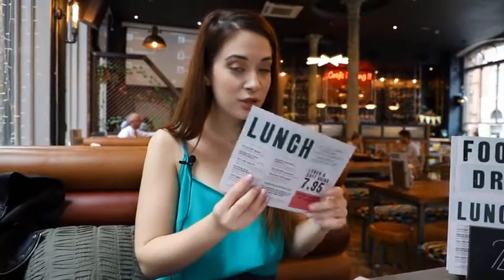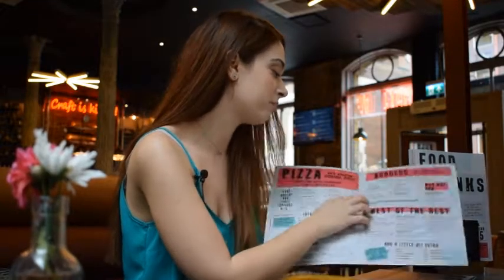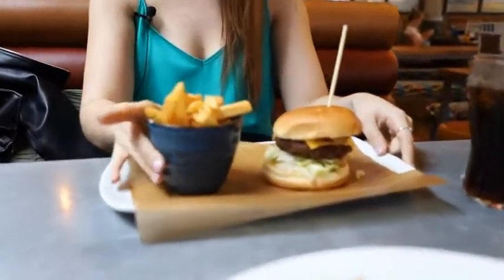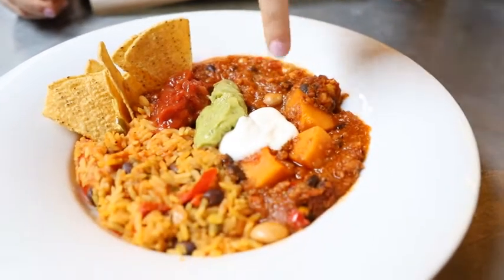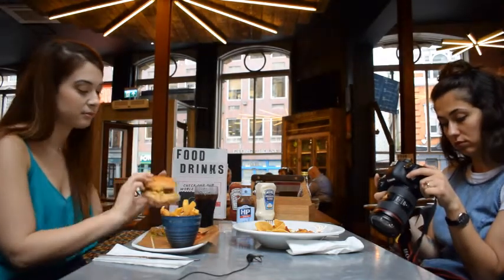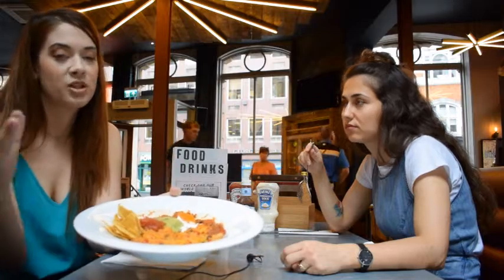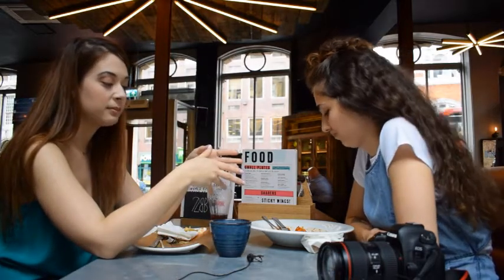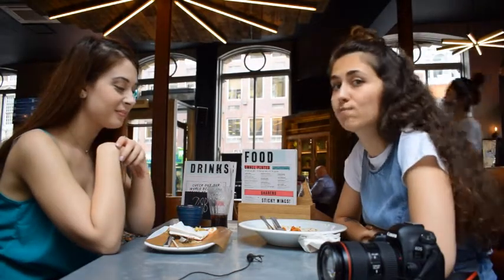Food review in London- The Bridge Tap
In this video, my friend Marionela and I, desided to to something different and try the food in one of the restaurants located near london bridge. This is the first time we did something like that. Also, the video was taken during summer (the reasons we did not upload this earlier are many). Our thoughts and believes existed for that time being.